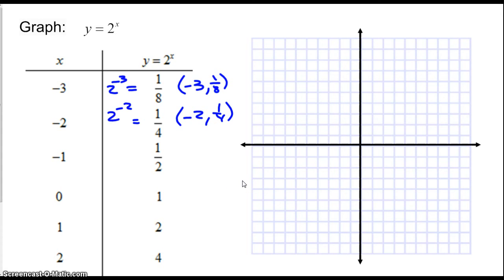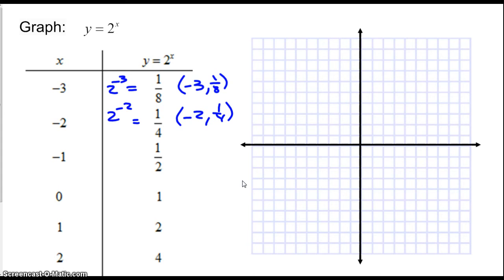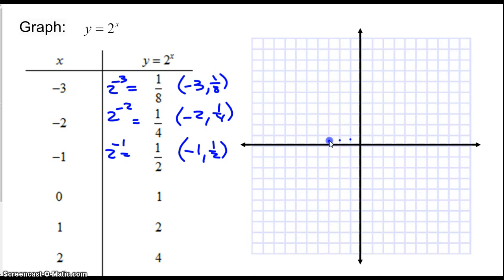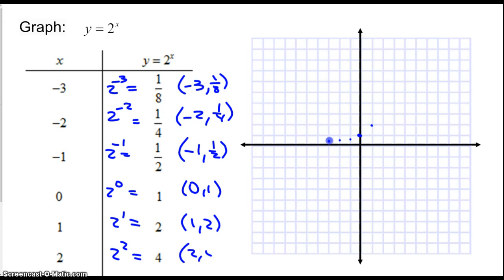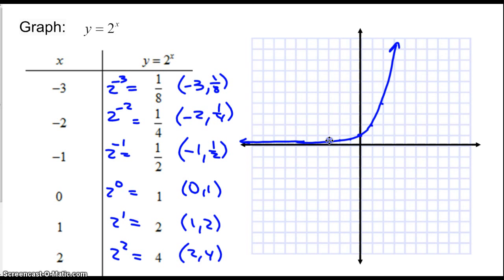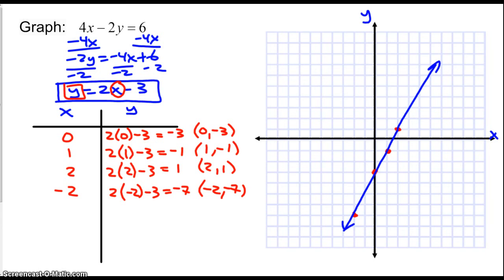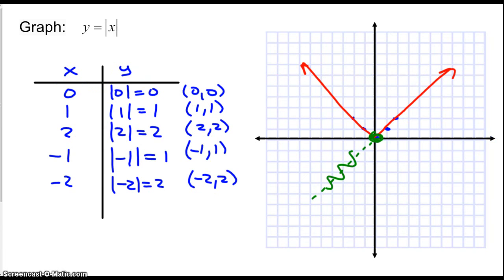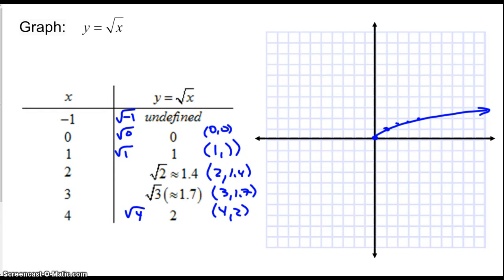Graphing an Equation by Using a T-Chart, Basic Shapes (Part 2)